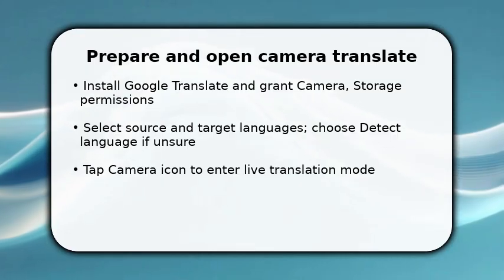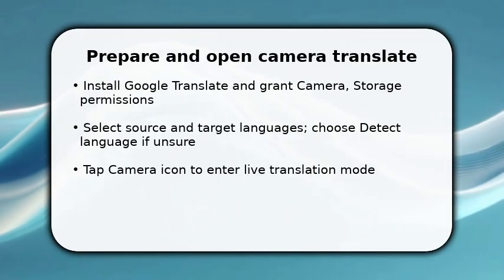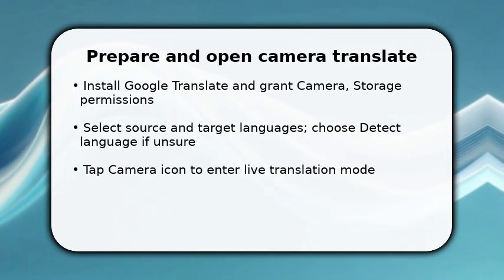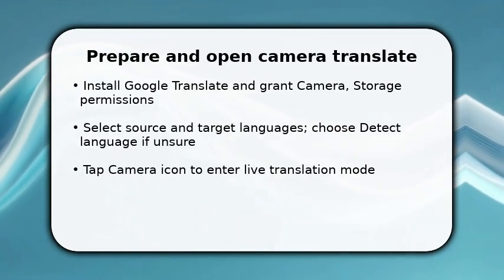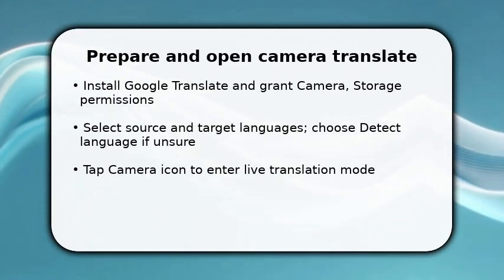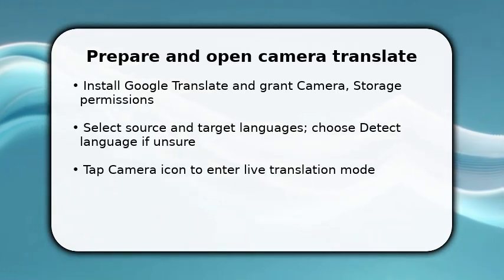How to Use Google Translate App Camera (easy Method)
Discover the simple steps to utilize Google Translate' extranet camera for instant language translation. This video guide walks you through setting up your device, capturing images or text with ease, and translating them in real-time using this handy feature.

Google Translate app, camera function, language translation, real-time conversion, device setup,